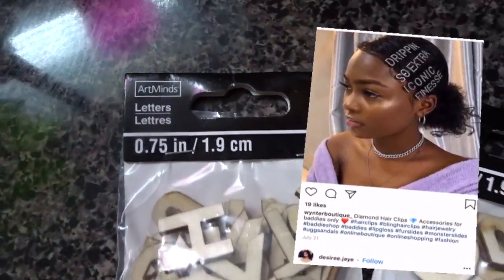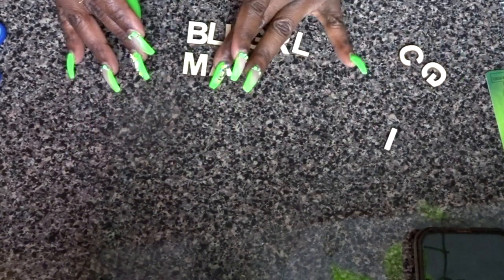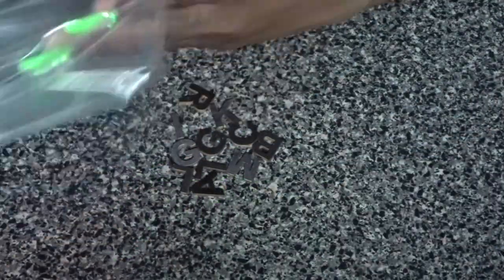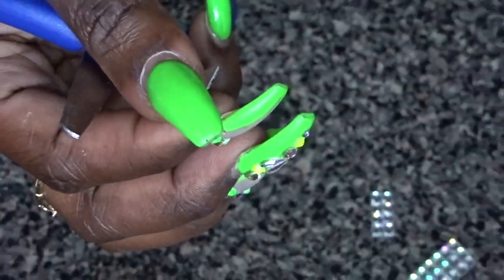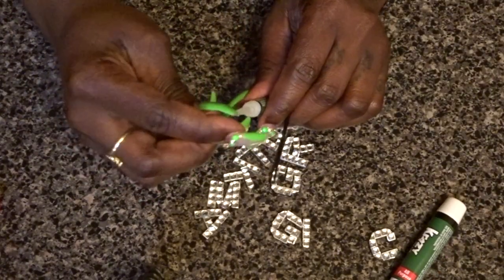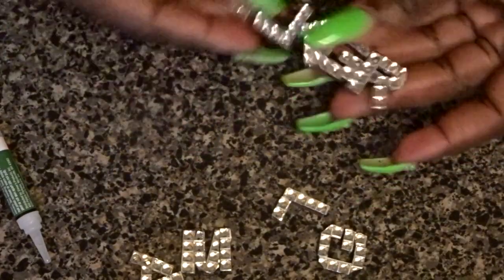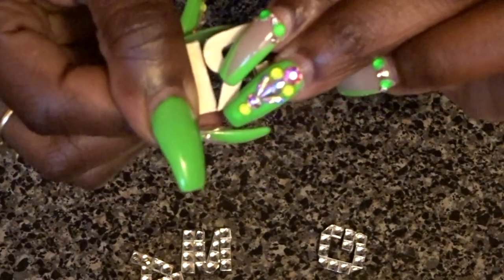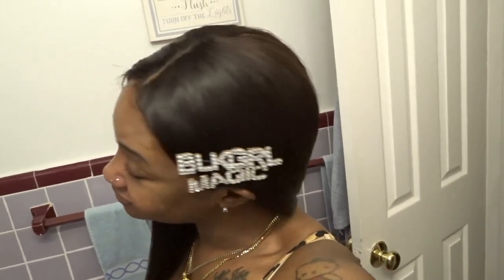DIY: MY BLING HAIR CLIPS!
Today I did a DIY *DO IT YOURSELF* vid for you guys! We all love a bit of fashion, but lets be honest ish can get pricey and we be on our lil budgets!

So SIS, I got y'all! Here is my take on custom bling hair clips the inexpensive way! Most of the products were from MICHAELS but you can always check out your local dollar store and see if you can get it for the cheap cheap!

I hope you guys like the video! DO NOT FORGET TO

Catch you guys in my next one!